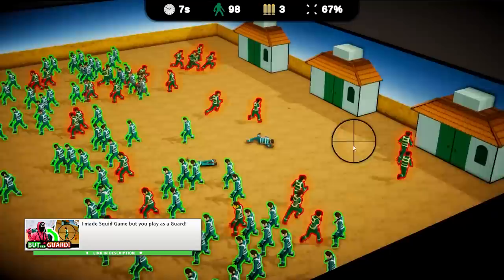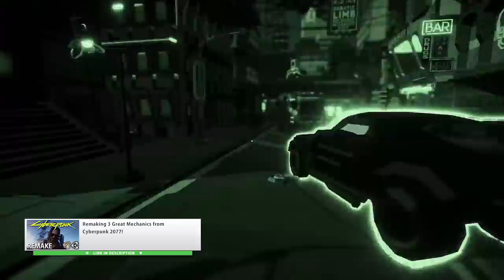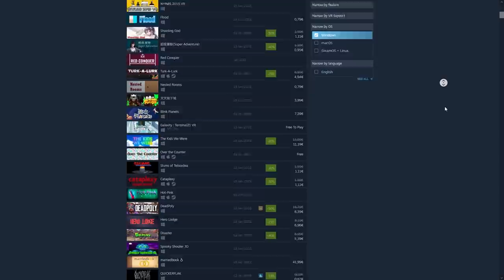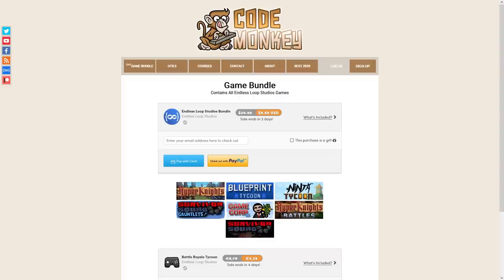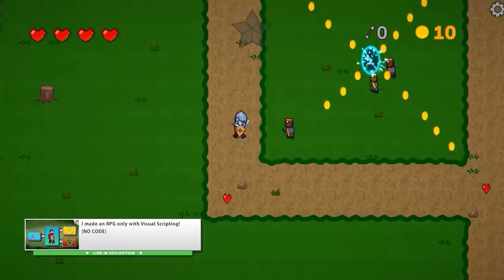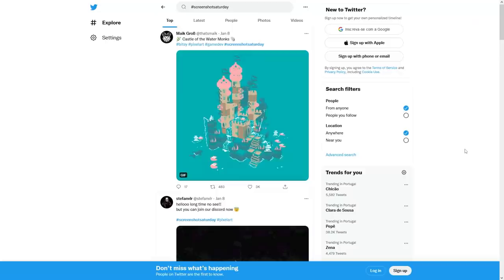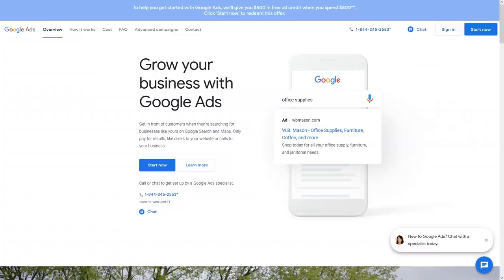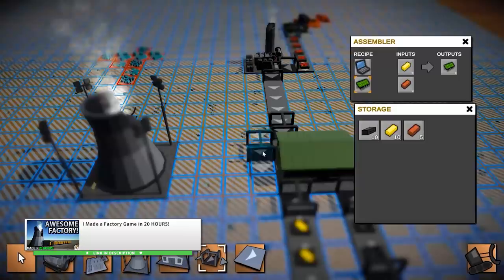The MOST IMPORTANT Skill to be a Successful Game Developer! (How to go Full Time Game Dev on Steam)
💬 Learn what is the number one skill you need to find success!

00:00 What is the Most Important Skill to be a successful Indie Game Developer
00:32 but I just want to make games
00:47 Attention Economy
01:19 What is success for an indie game developer
01:52 A good game does NOT sell itself
02:56 Indie Game Sales Estimate
04:24 Why I check Steam New Releases every month
04:32 Why I started this channel
04:59 How Steam sells your game
05:42 How my Strategy didn't quite work
07:00 How to learn indie game marketing, Clark Tank
07:27 How to consistently make profitable indie games
07:57 GameDiscoverCo
08:10 Chris Zukowski
08:17 How to launch a game on Steam, before and after release checklist
08:40 How to do Indie Game Marketing
09:48 Twitter, Imgur, Reddit, TikTok
10:55 Free Prologue, Steam Next Fest, Paid Marketing
11:48 Should I do marketing for my indie game?
12:05 Steam Game Metrics, Wishlists, Followers
13:22 What is the Number One Skill to be a successful Indie Game Developer